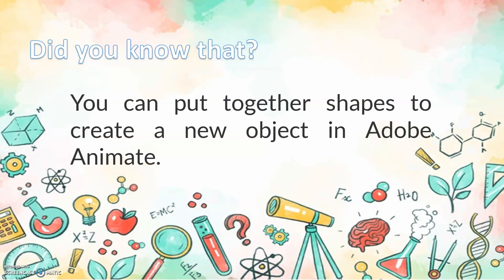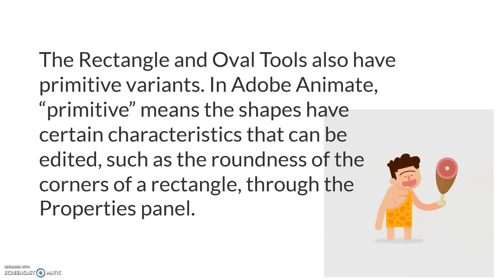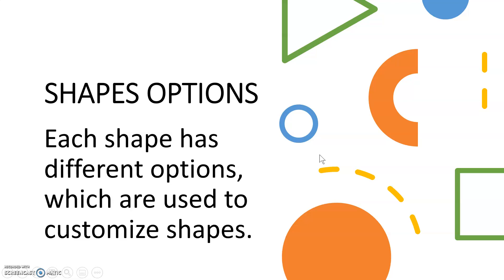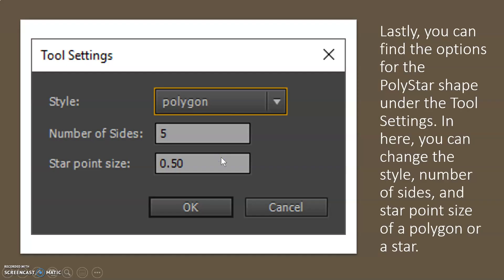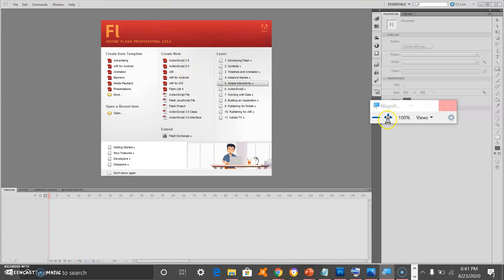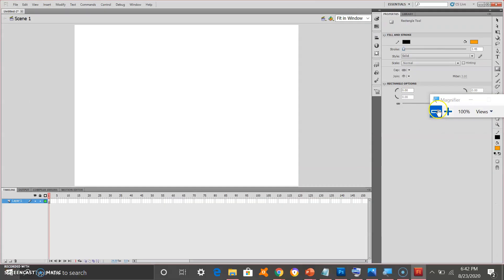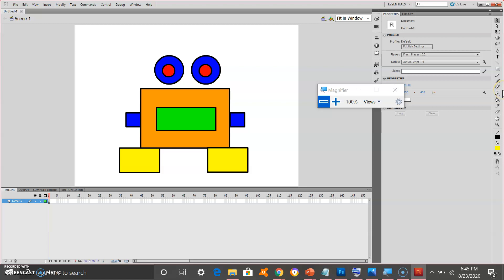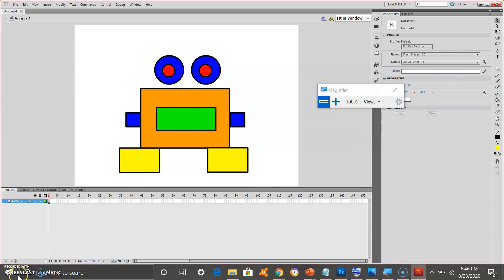Animate 2 - Shapes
Adobe Animate Shapes

Note: The Example robot in the video is not the exact Robot that you will do for your Performance task. Please use your creativity to enhance the Robot